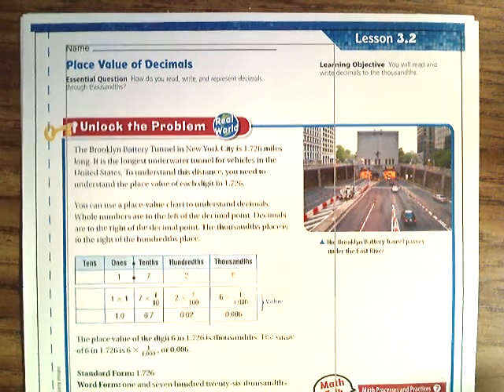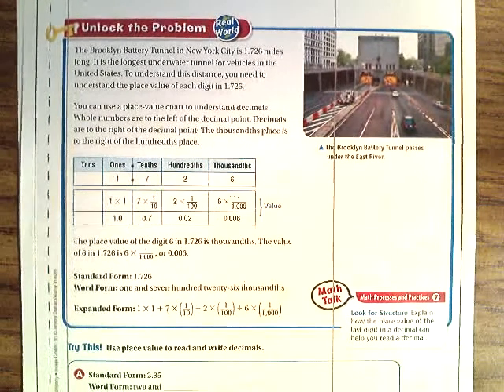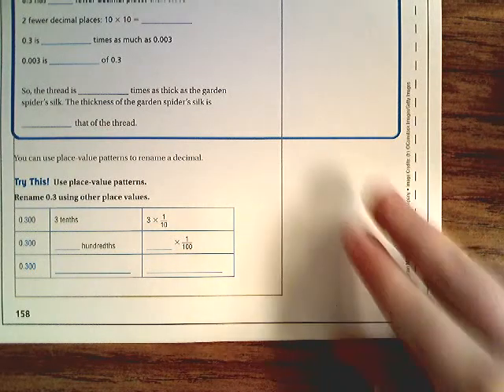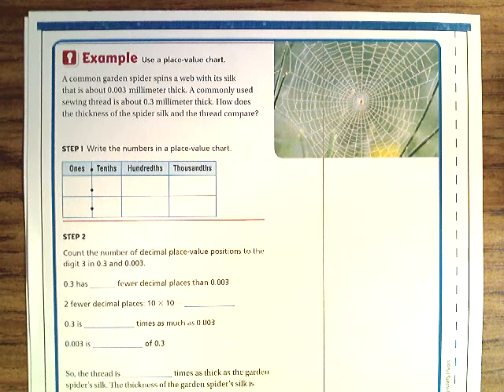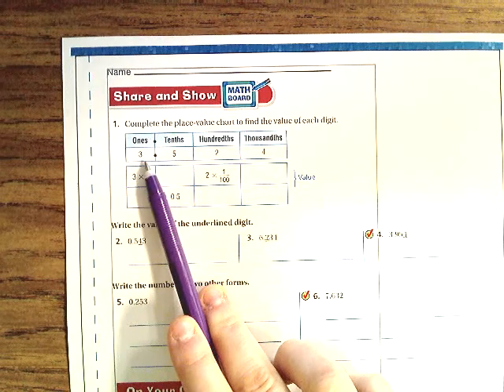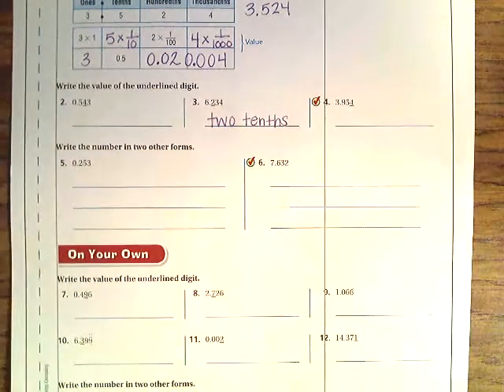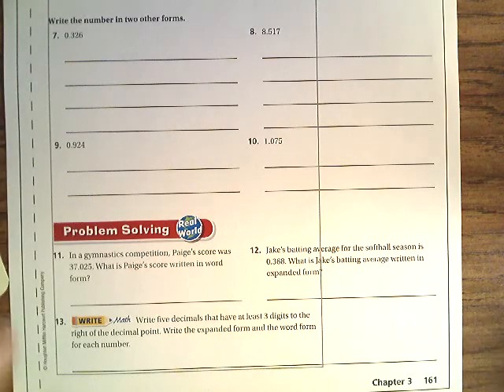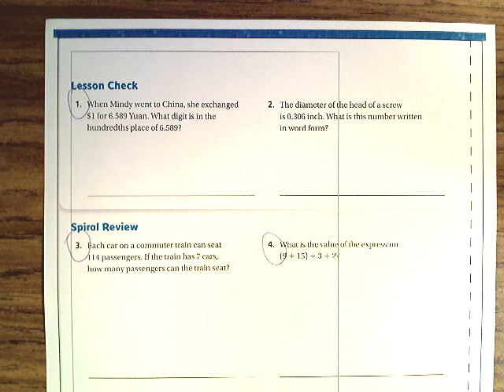Math Lesson 3.2